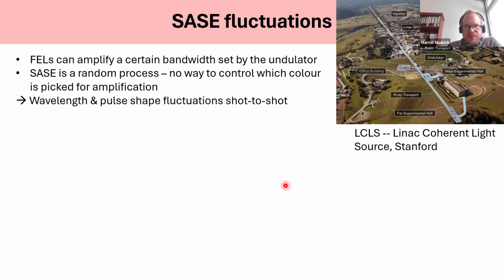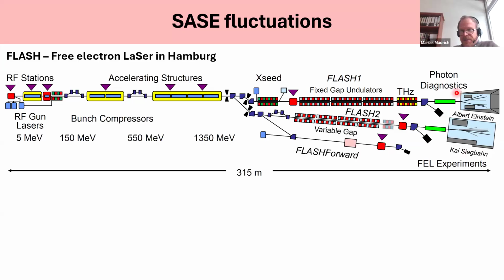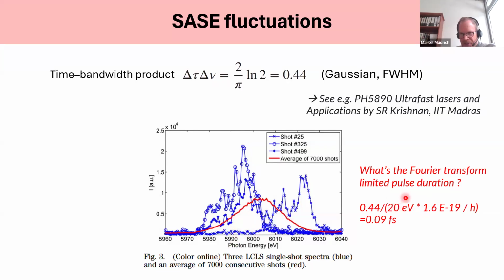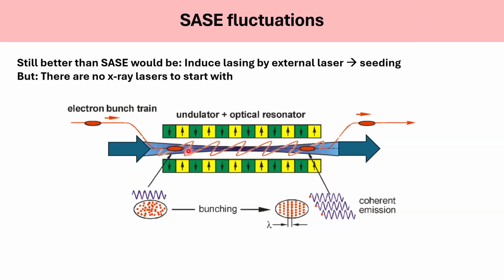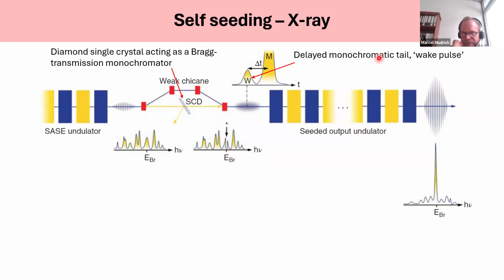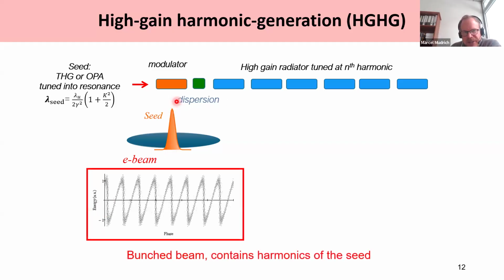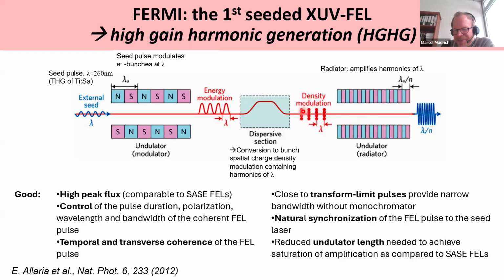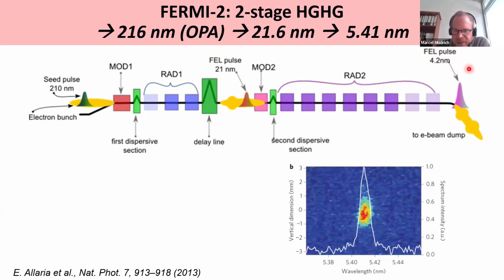T02 XFEL techniques: ZFEL tutorial & seeded FEL